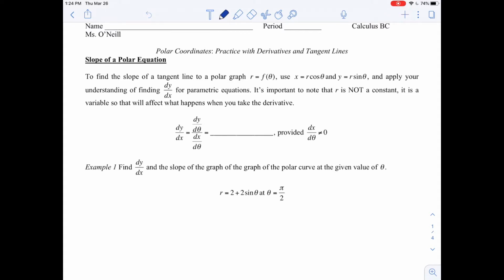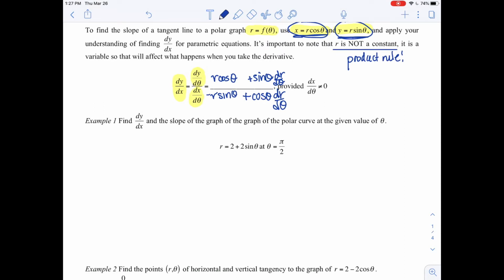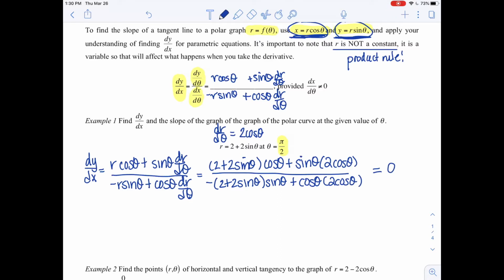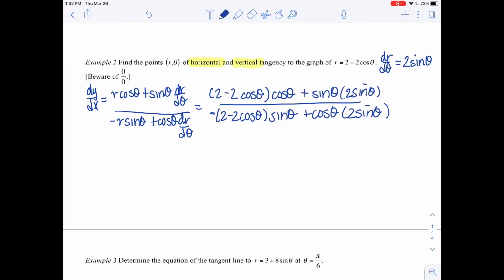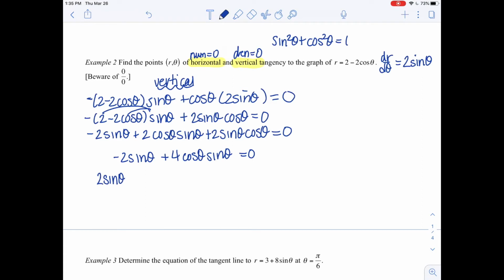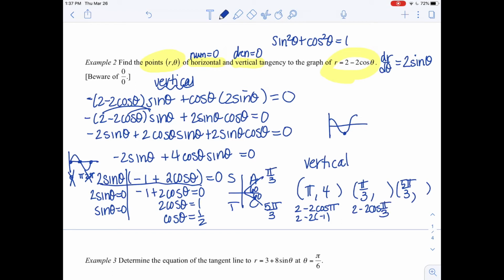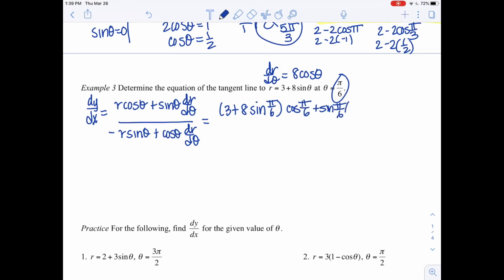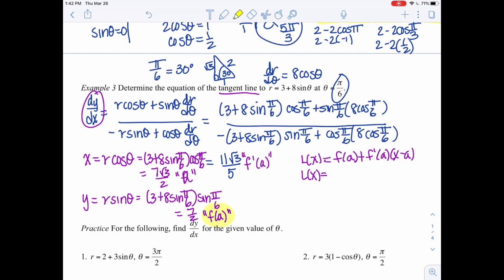Polar Derivatives and Tangent Lines